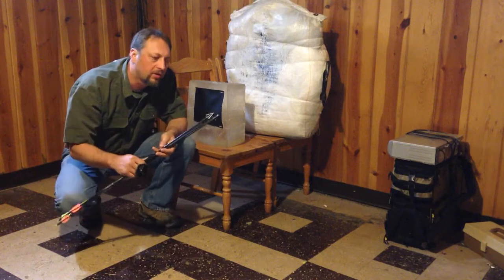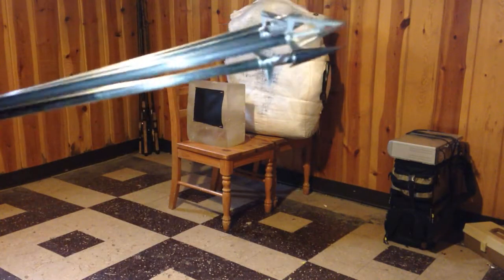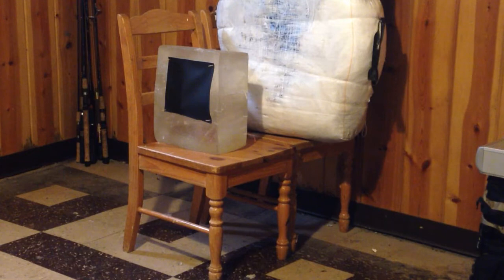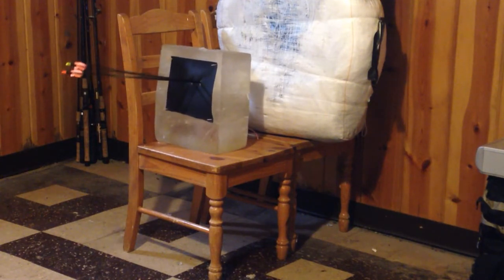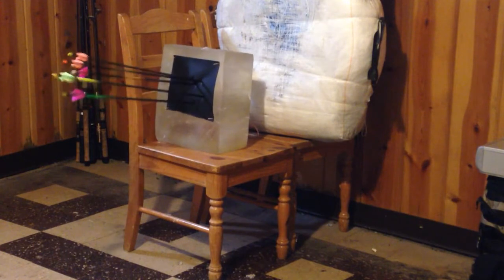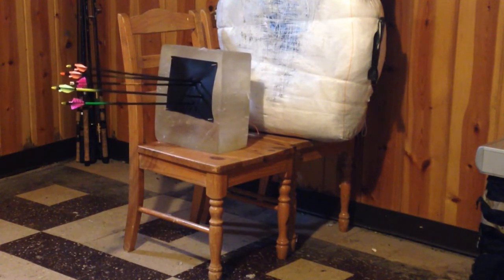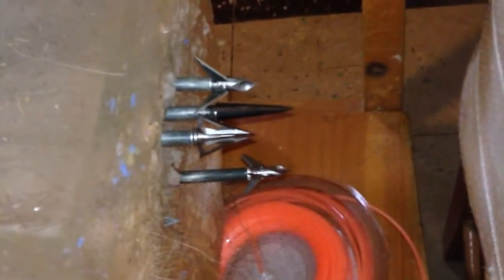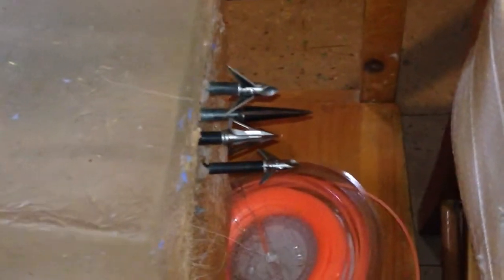Broadheads threw ballistics gel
Brodhead test through ballistics gel and Menahga hide